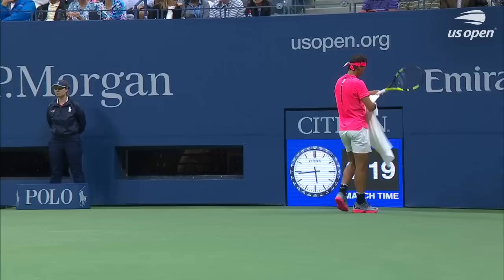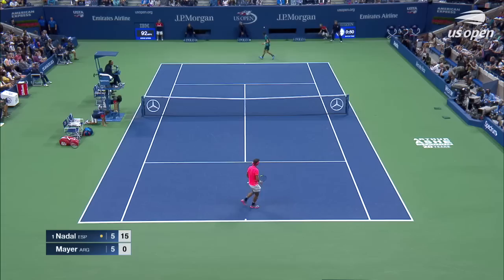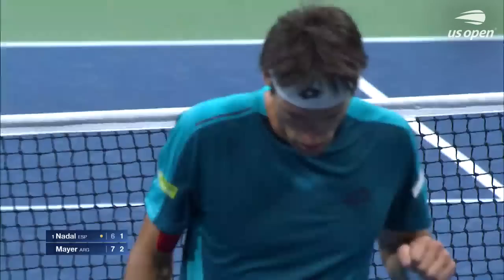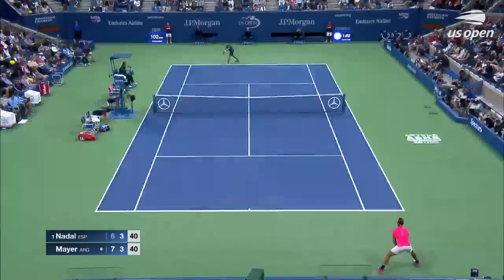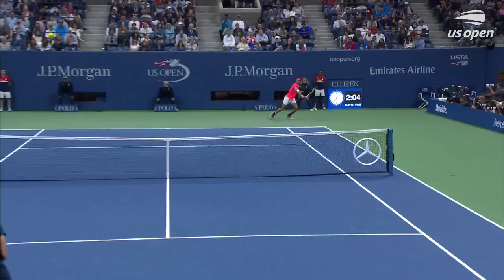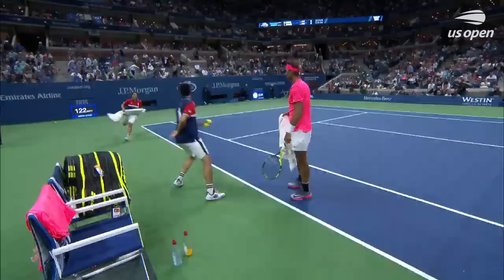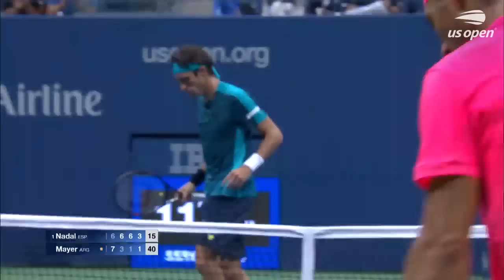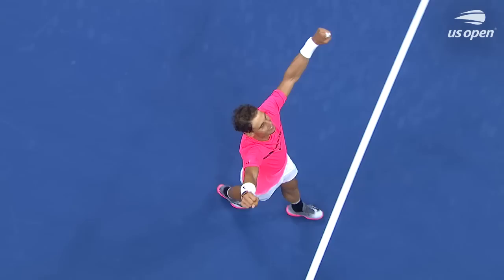Rafael Nadal vs. Leonardo Mayer Extended Highlights | 2017 US Open 2017 Round 3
Watch the extended highlights between Rafael Nadal and Leonardo Mayer in Round 3 of the 2022 US Open.

The US Open is the final Grand Slam of the year and takes place at the USTA Billie Jean King National Tennis Center. The 2022 US Open saw Spain's Carlos Alcaraz and Poland's Iga Swiatek claim the men's and women's singles titles. It was both players' first US Open title, with Alcaraz claiming his first Grand Slam title and Swiatek claiming her third Grand Slam title. The 2023 US Open main draw is scheduled to go ahead between August 28 - September 10. Look out for highlights, extended highlights, full matches, press conferences, on-court interviews, hot shots, memorable moments, compilations and more!